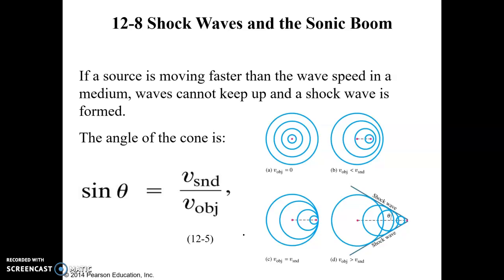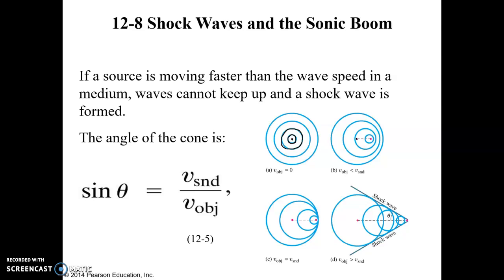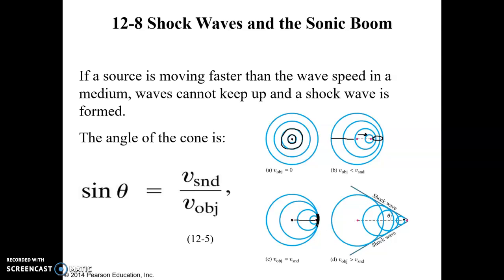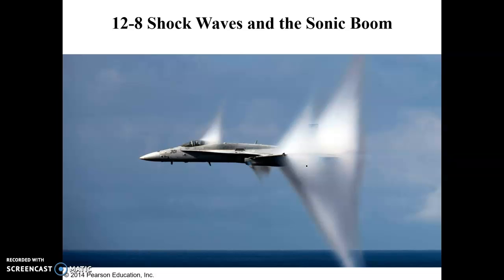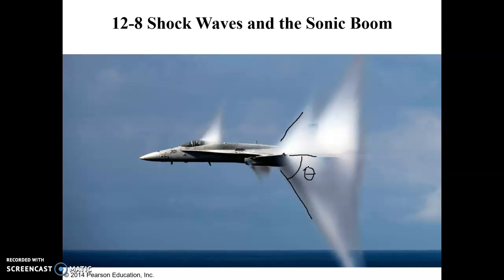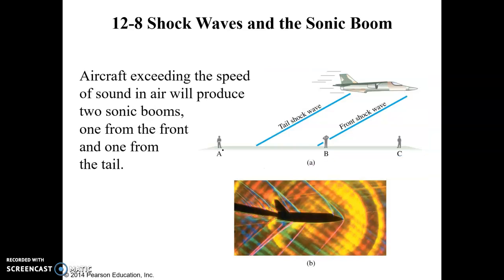PHYS 2010 ch 12 pt 8